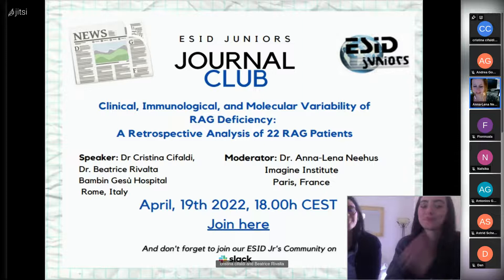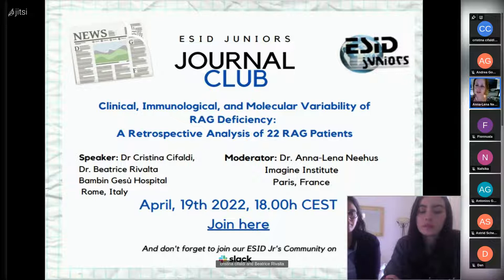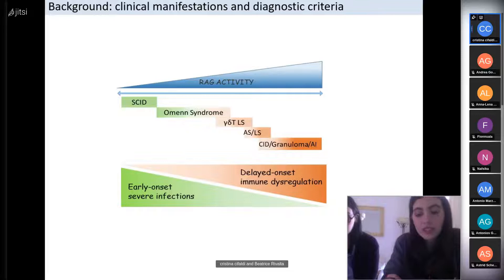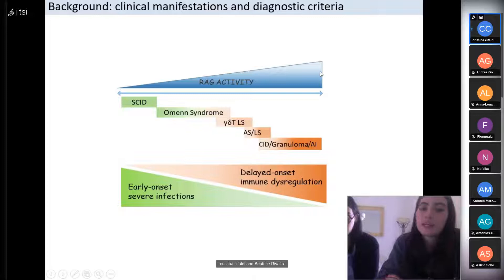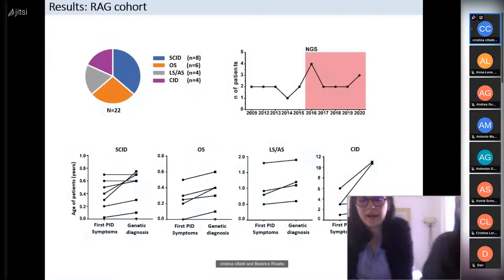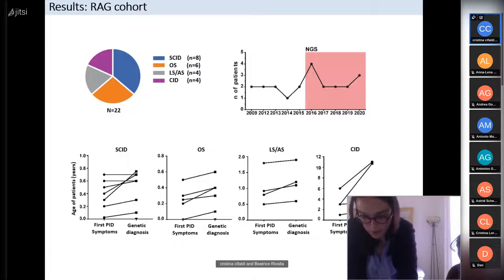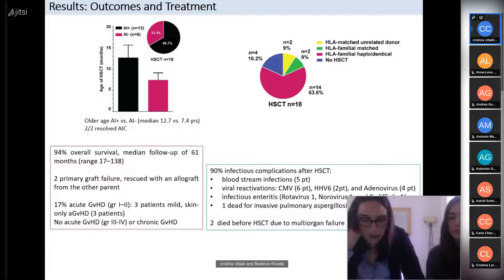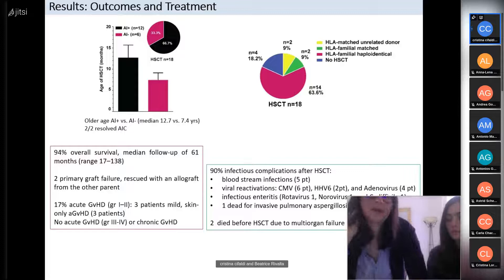ESID JUNIORS JOURNAL CLUB APRIL 2022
In this session, the ESID Junior Members Cristina Cifaldi and Beatrice Rivalta present the clinical, immunological and molecular variability of RAG deficiency, focusing on the retrospective analysis of 22 RAG deficient patients. Anna-Lena Neehus moderates the session